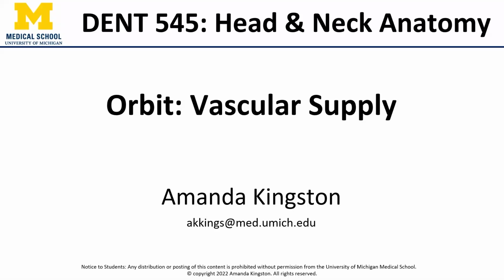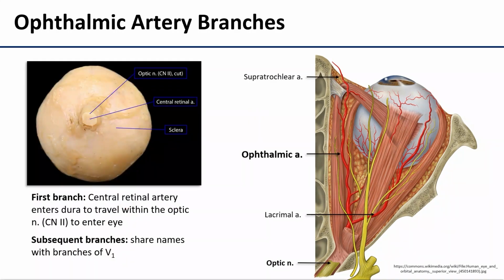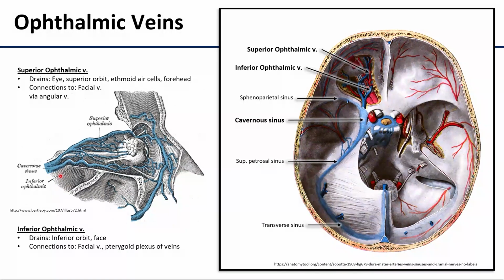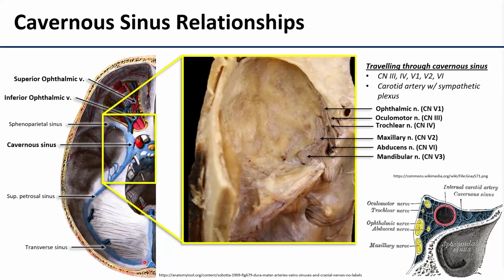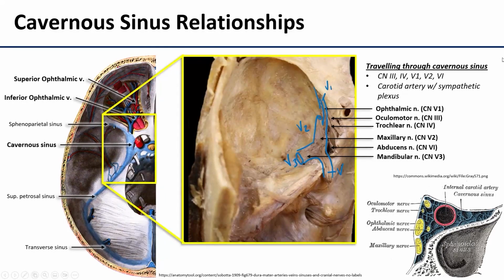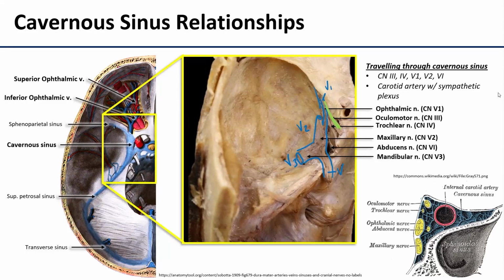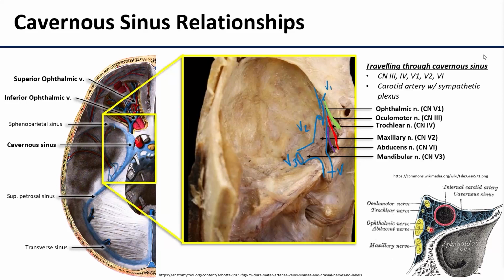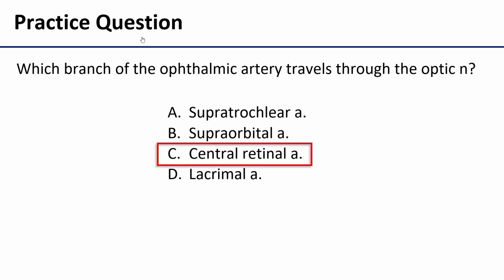Orbit - Vascular Supply